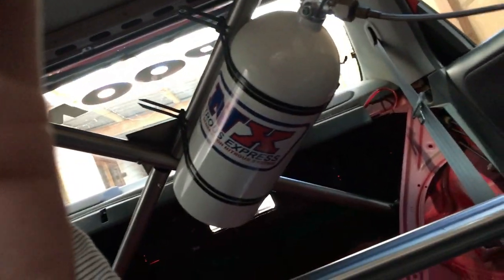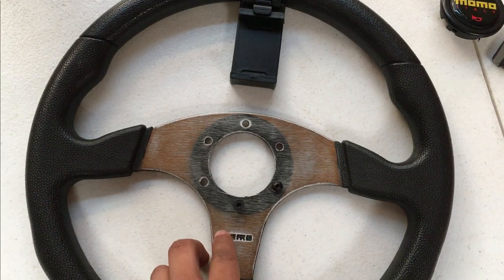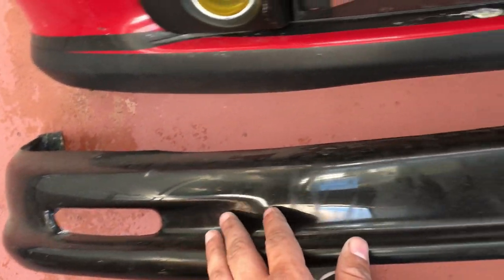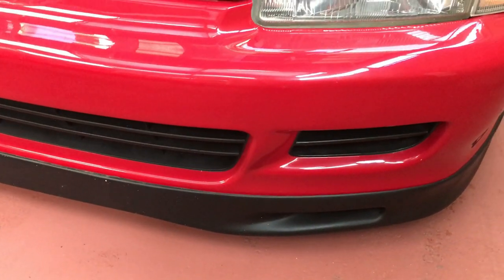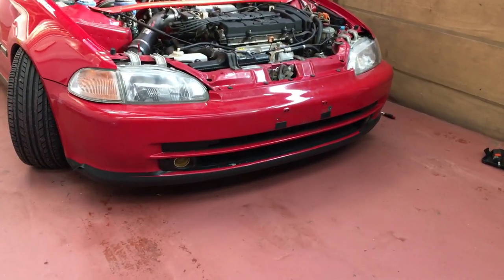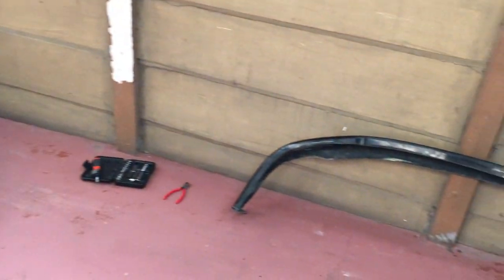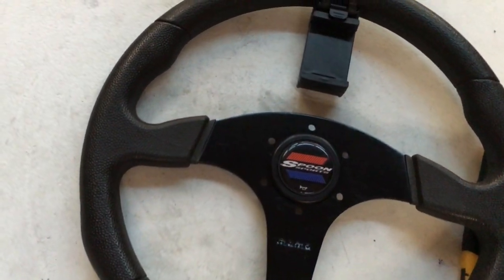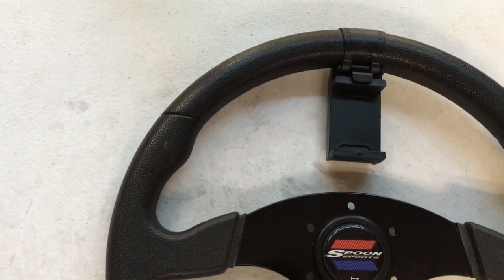MY HONDA EG GETS A NEW LOOK